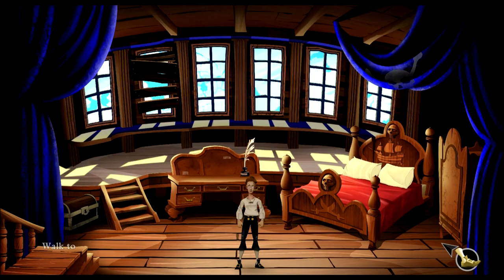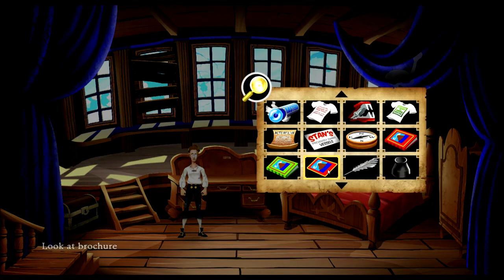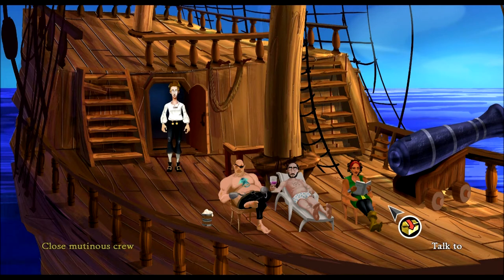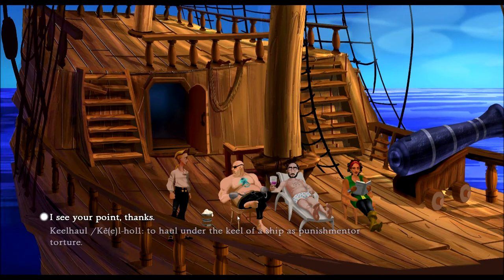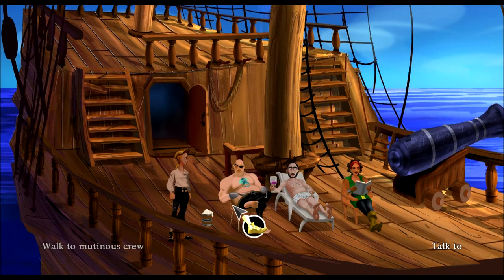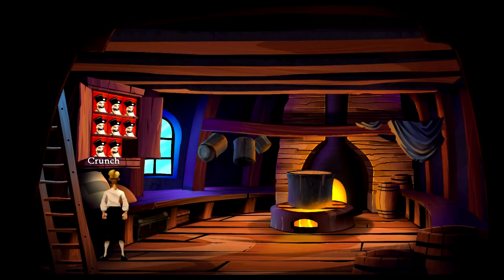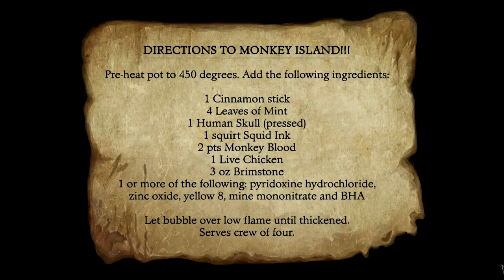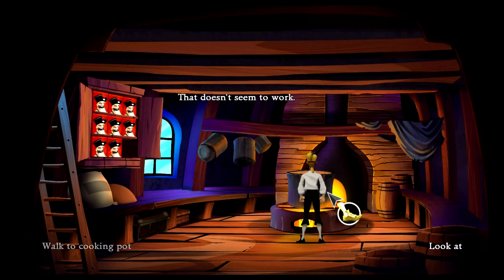Let's Play Secret of Monkey Island Part 11 - Pirate Cooking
In this part, we take over Captain Threepwood on board the Sea Monkey.  Despite the murderous crew, it seems like we are still set on heading toward Monkey Island.  After putting together what few clues we are given, it seems that we have to make some kind of stew or something...